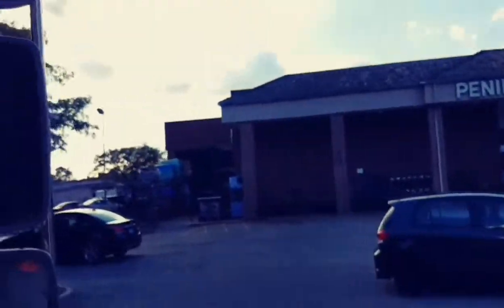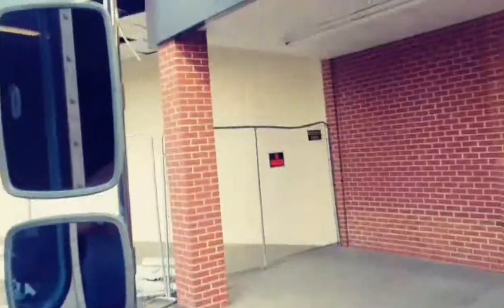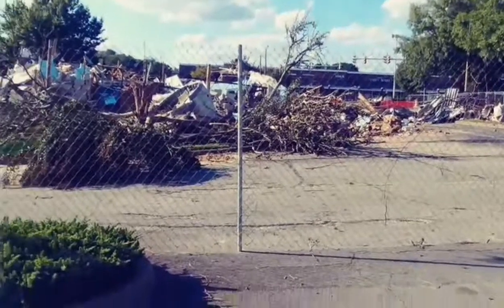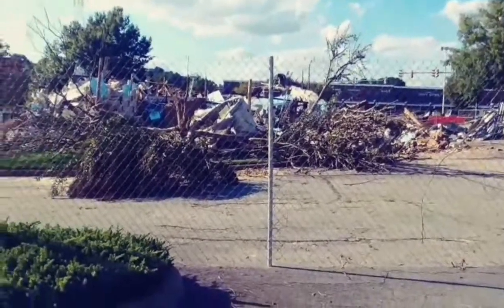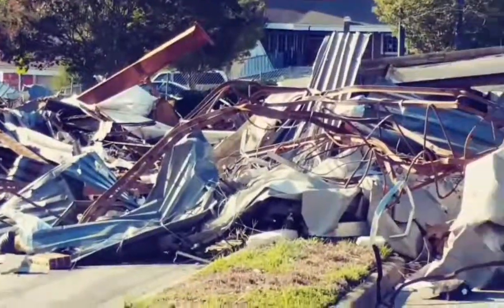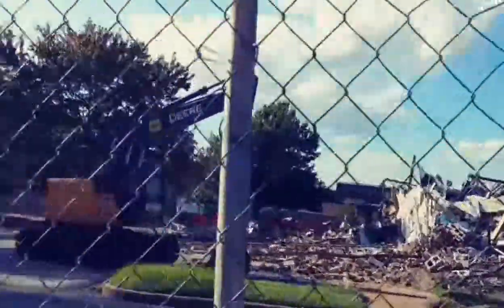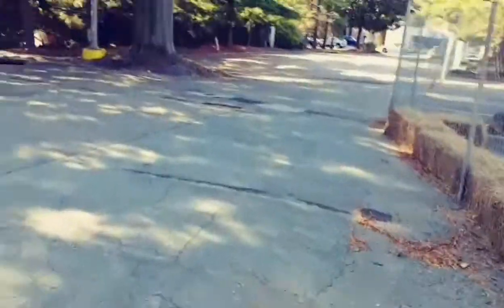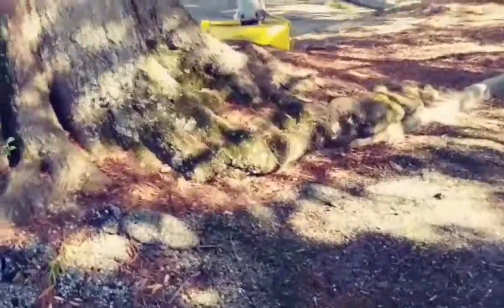Williamsburg shopping center demolition Williamsburg Virginia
Williamsburg shopping center will be demolished to make way for a new development which will be called Midtown Park. The development will include a hotel mixed living and shopping and arts area as well as different businesses. Sal's the grocery store in ABC Store will remain. Williamsburg shopping center has been there on the corner of Monticello and Richmond Road since the 1950s it has included such stores as Woolworths woolco roses and Peebles Department Store and many others. There was once also a bowling alley there that is now a hardware store a bookstore with a coffee shop CVS Pharmacy which closed. The shopping center was sold for 13 million dollars to a developer. So far the bank that was sitting in the front off of Monticello has been torn down. It looks like pebbles which was once a Stein Mart as well will be the next building to be demolished.